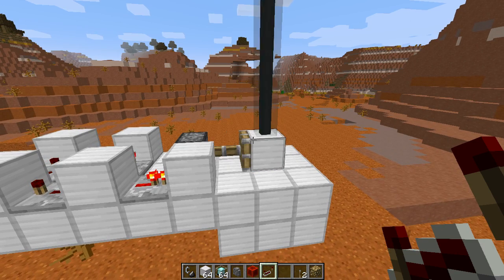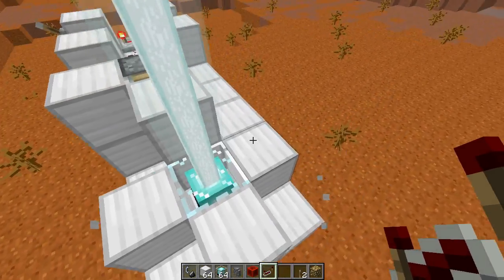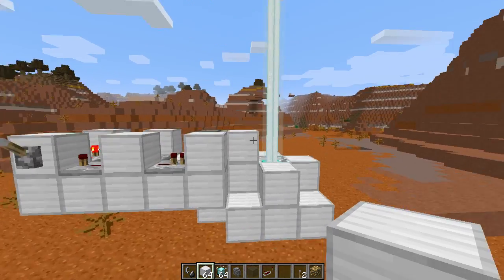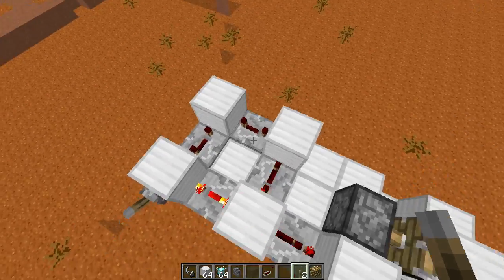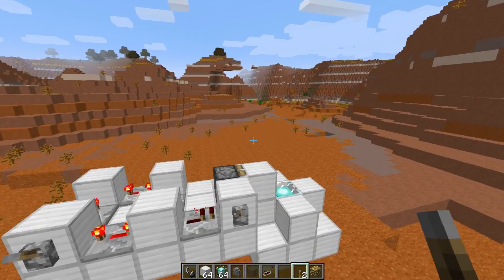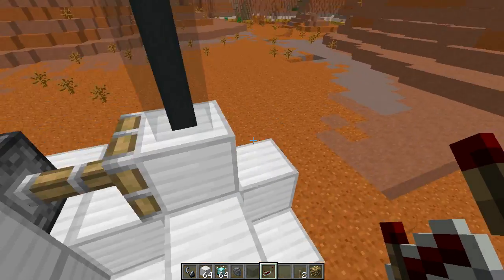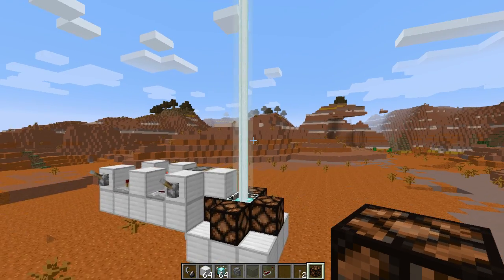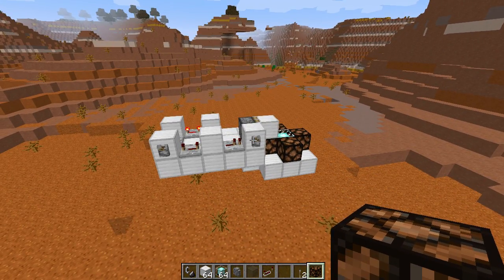Black Beacons Still Work in 1.7.4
Just a quick demonstration of black coloured beacons still working in 1.7.4, only downside being that you can't have it solid black in that it has to pulse. This is because to do it you have to surround the beacon with solid blocks and cover it with a solid block. Though 4 seconds later the becaon will turn off since it is cover. Though if you time it you can have it pulse between black and white. I didn't have time to test this but if you timed it very well it should be possible to have it black for 3.9 seconds with .1 seconds white when the beacon checks.